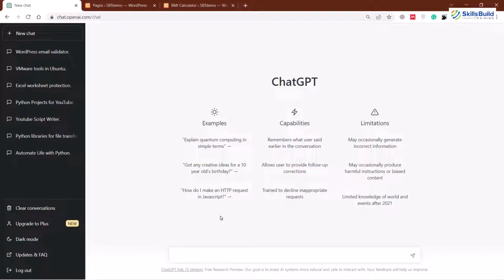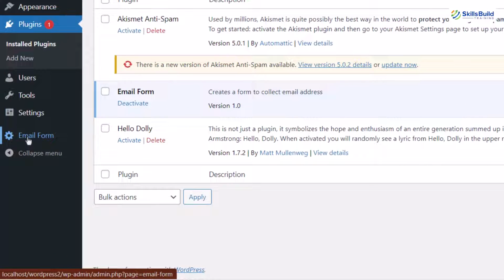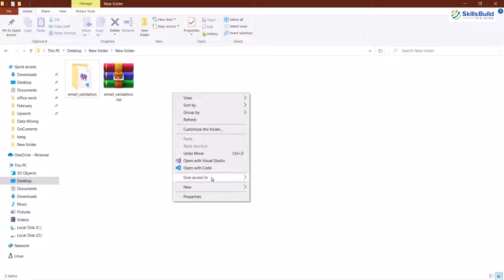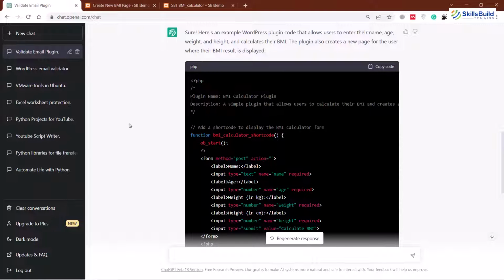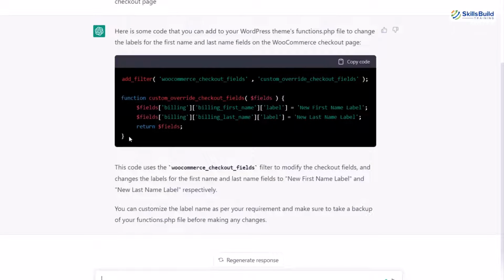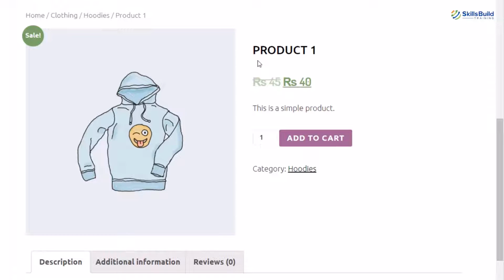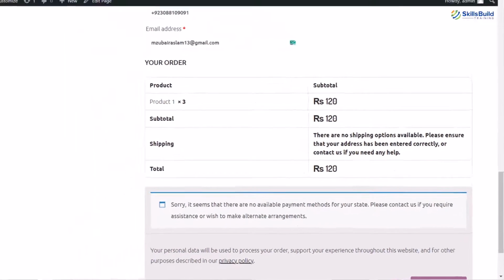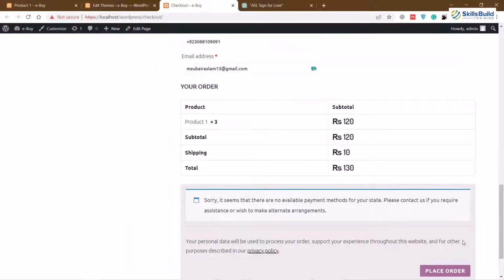Can Chat GPT Write a WordPress Plugin...?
In this video, I will show you how ChatGPT can create an entire WordPress plugin.

⏰Timestamps⏰

00:00 Intro
00:50 Email Validator
04:07 BMI Calculator
07:38 Wordpress Tour
08:32 Change Labels
11:14 Add Label for New Products
13:34 Shipping Fee Calculator
16:21 Outro